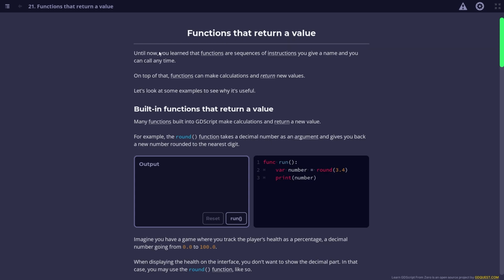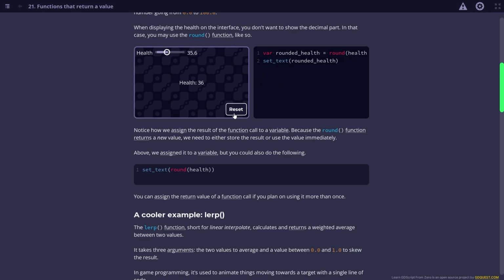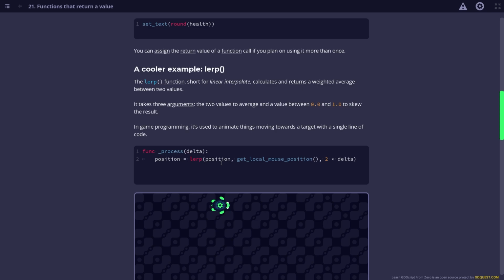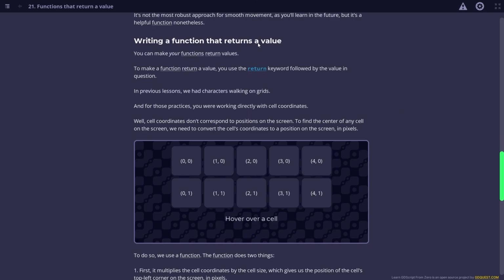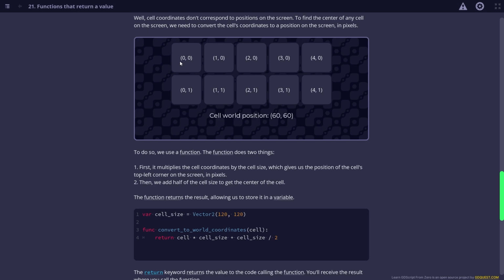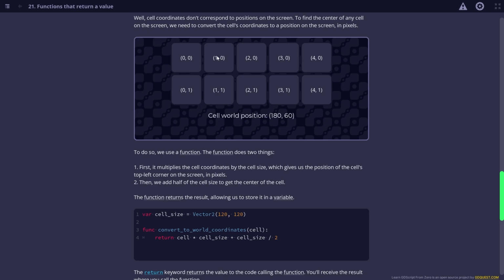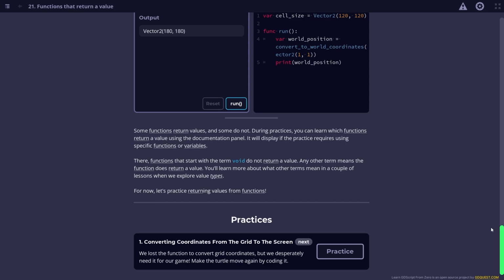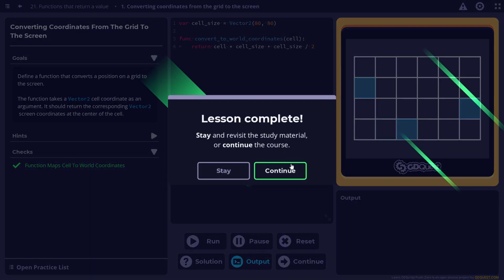2D Game Development in 2025 with the Godot Engine | Learn GDScript from Zero - 21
🌟 "Mastering GDScript: Working with Strings in Game Development" 🌟

🔍 Welcome back to Learn GDScript from Zero, an open-source project by GDQuest! In this lesson, we dive into strings—a fundamental data type used to store and display text in games. Whether it’s naming characters, chaining animations, or enhancing interactivity, strings are essential for crafting immersive game experiences.

📌 Key Concepts in This Lesson:

What Are Strings?: Strings are text-based data wrapped in quotation marks, used for everything from player names to dialogue.
Strings as Arrays: Explore how strings are essentially arrays of characters, allowing you to loop through each character.
Practical Applications: Learn how strings power game animations, store readable variables, and manage combos in fighting games.
Working with String Arrays: Use arrays of strings to perform complex sequences, like chaining multiple animations together.

📊 Why Strings Are Essential in Games:

Strings allow you to communicate with players and organize gameplay elements. From displaying a character’s name to managing text-based combos, strings bridge the gap between code and user experience.

✏️ What You’ll Learn:

How to create and manipulate strings in GDScript.
Using strings in arrays for organizing sequences, such as animations or dialogue.
Combining strings with loops for efficient and dynamic gameplay logic.
Practical examples like naming a robot or chaining together attacks.

🌍 Join the GDScript Community:
Share your journey, ask questions, and collaborate on open-source projects like this one!

📈 Step Up Your Game Development Skills:
Understanding strings unlocks new ways to manage text, animation sequences, and game interactions. This lesson sets the foundation for working with functions that return values, advancing your ability to write dynamic and reusable code.